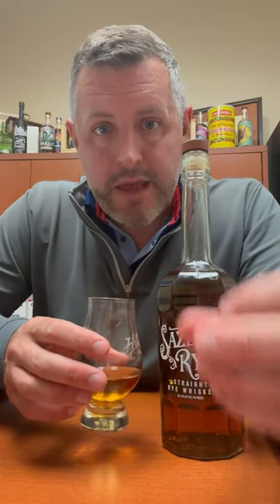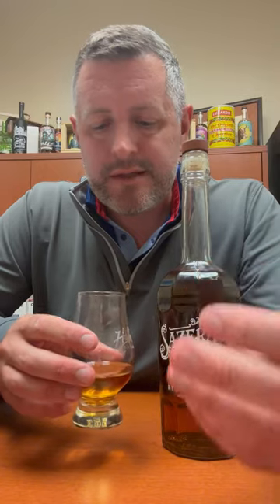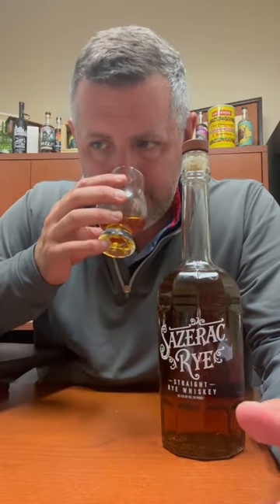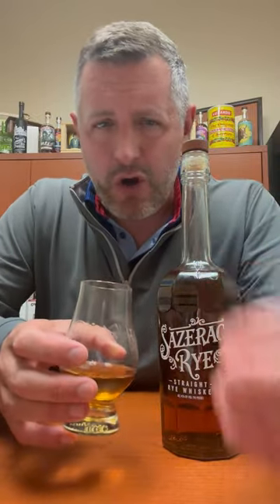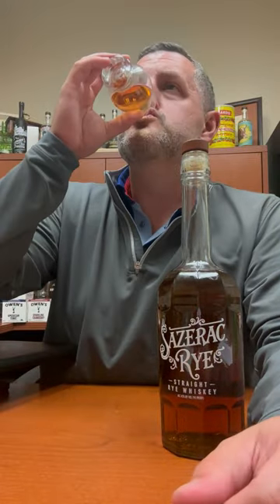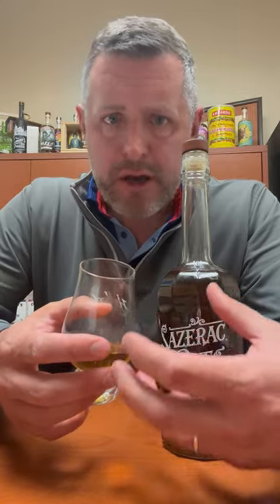Sazerac Rye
Approximately six years old and 51% rye, Sazerac 90 proof rye is just a spicy as it needs to be, and just about as smooth as any whiskey can possibly be! With the recent release of a LOT of product into the market we thought it the perfect opportunity to give this a try. On the nose a hint of citrus, then loads of fruit and cinnamon spice. On the palate, sharp spice, rock candy, and pillowy soft vanilla with chocolate covered oranges.